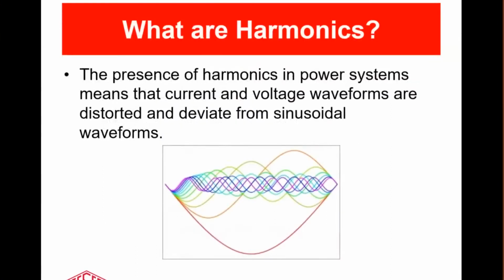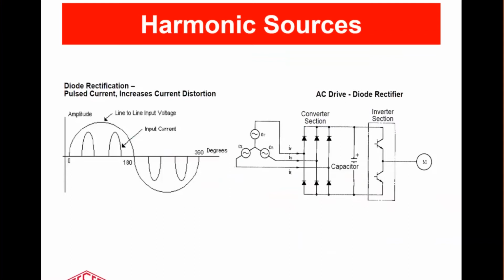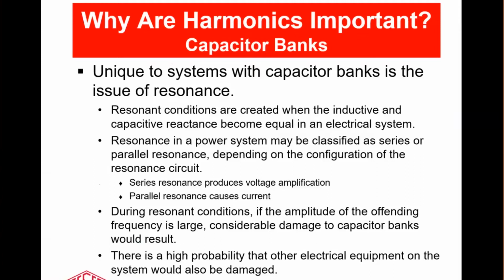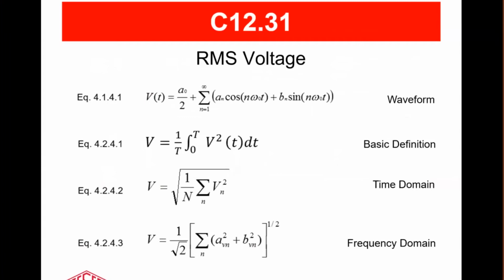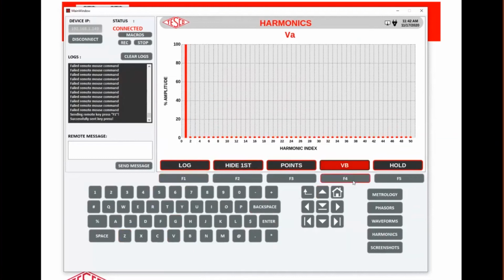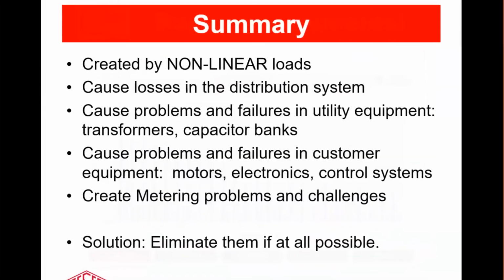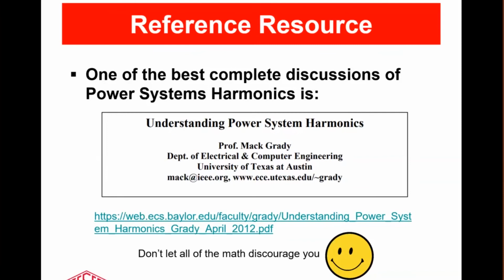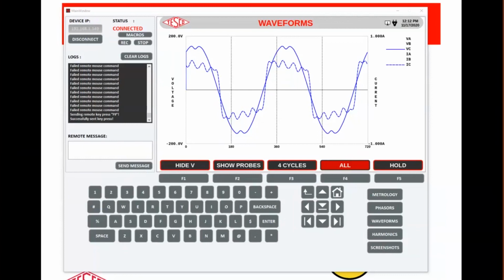TESCO Tuesdays: Harmonics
This presentation will discuss harmonics, the importance of harmonics, and the impact of harmonics on metering.